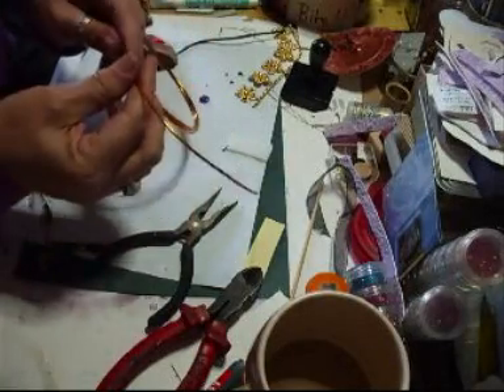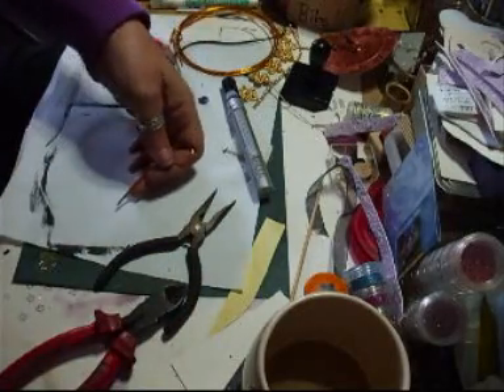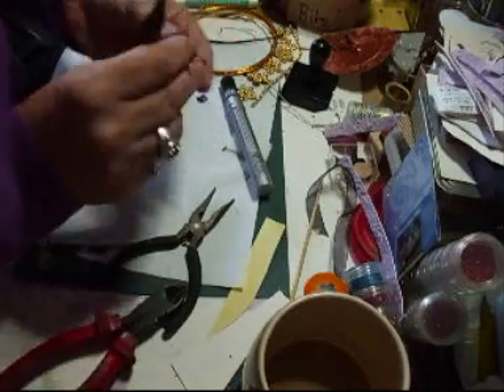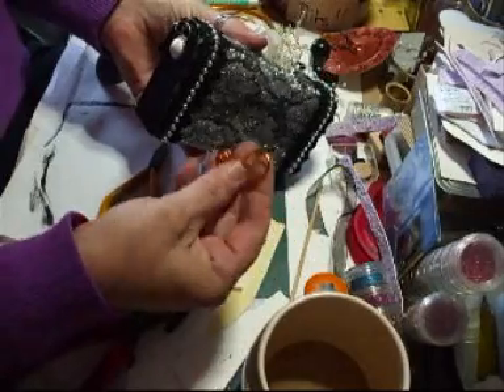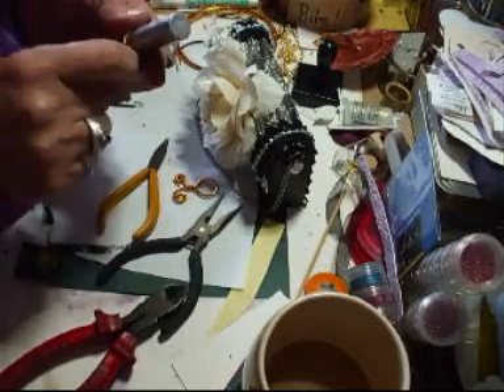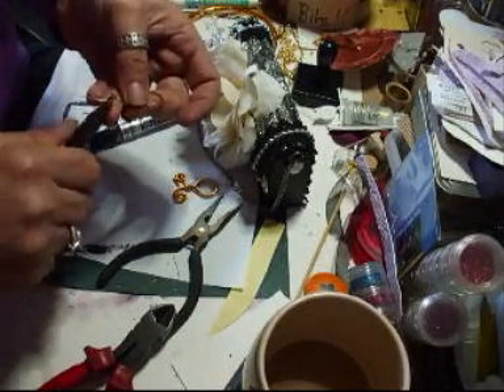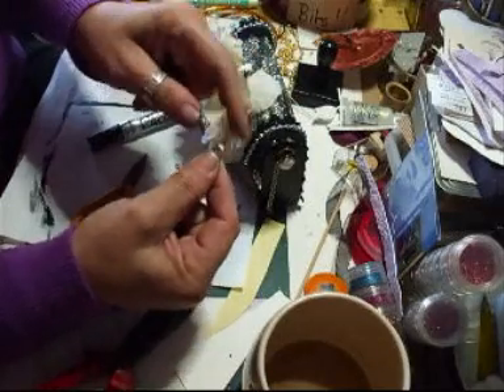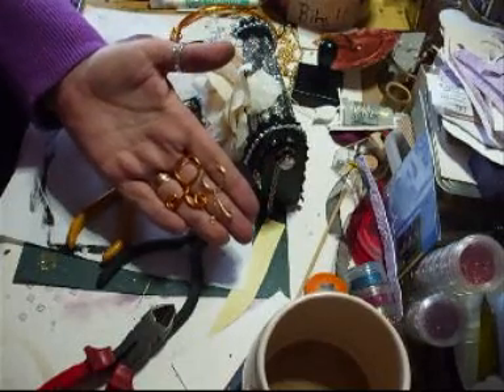Making your own Chain Hanger - jennings644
These really are easy and will look fab on anything you need to hang a chain from!